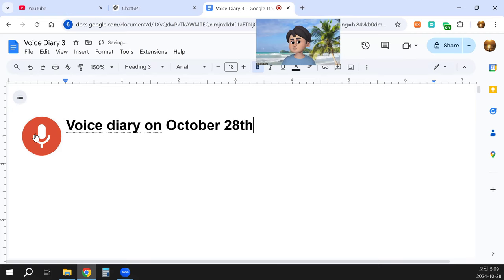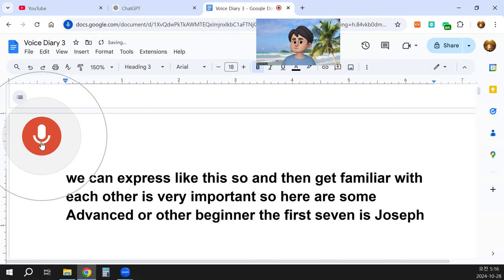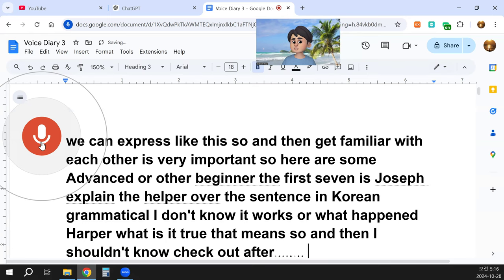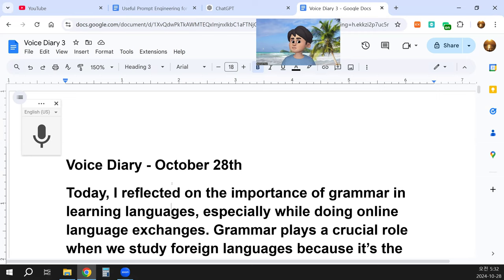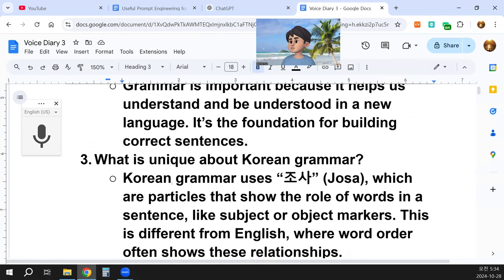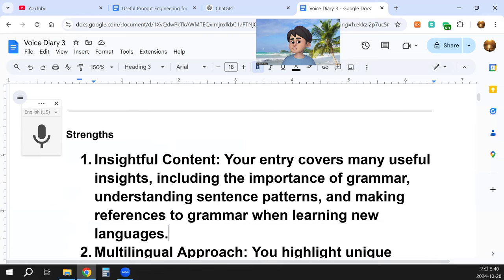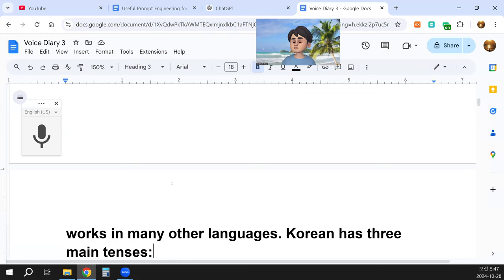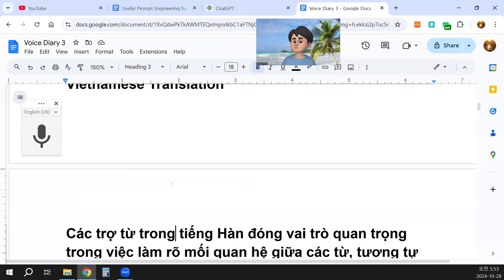Grammar plays a crucial role when we study foreign languages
Today, I reflected on the importance of grammar in learning languages, especially while doing online language exchanges. Grammar plays a crucial role when we study foreign languages because it’s the foundation for constructing sentences correctly. Each language has its own unique grammatical rules, from its alphabet to sentence structure. We call this system "grammar."